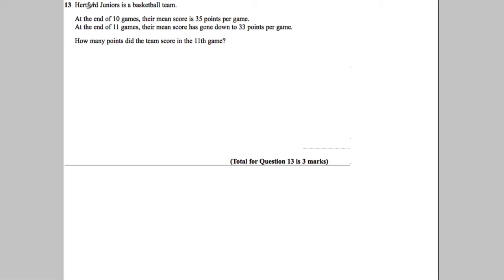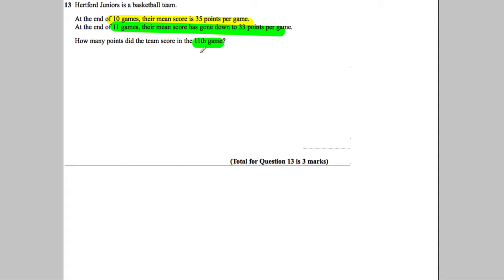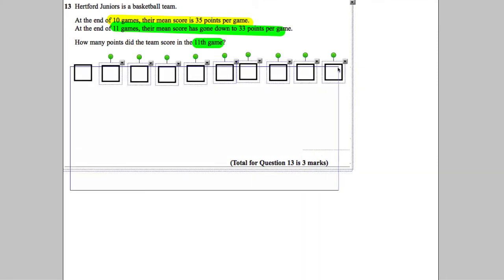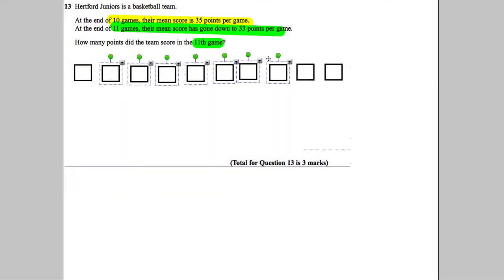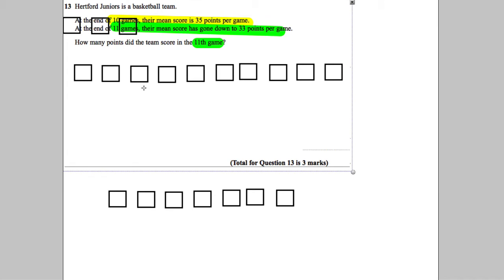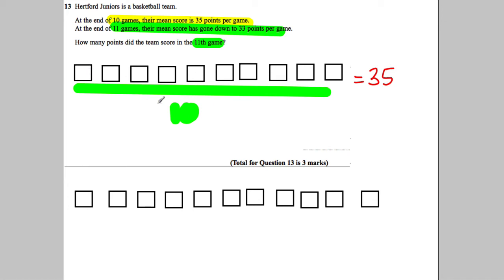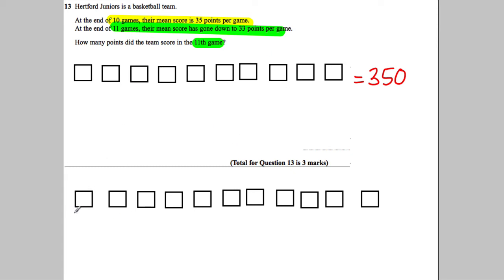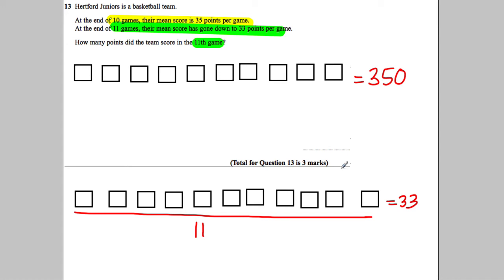Q13 Paper 1H Nov 2013